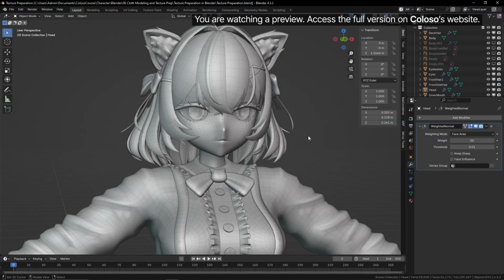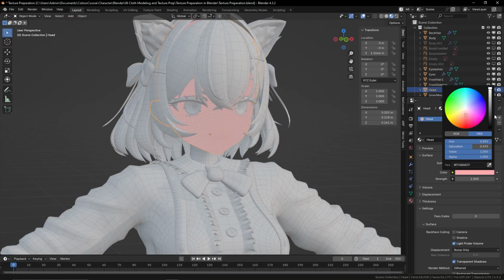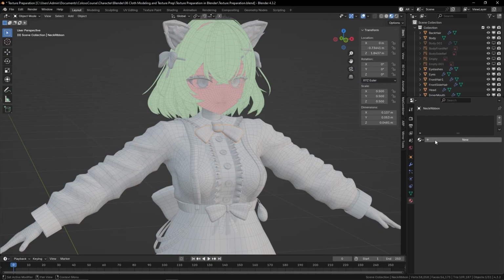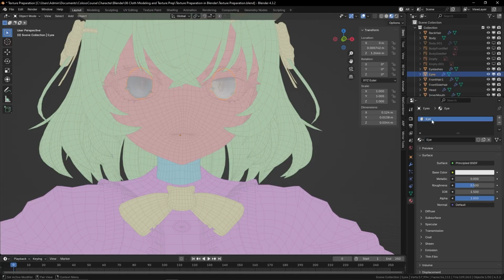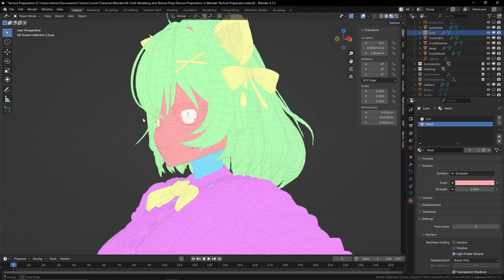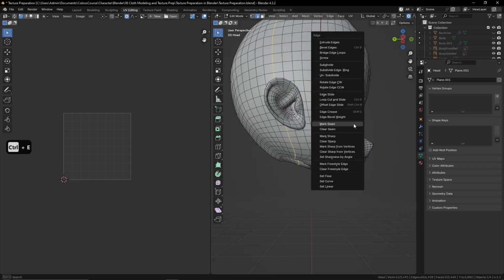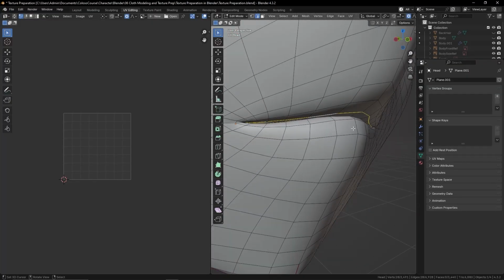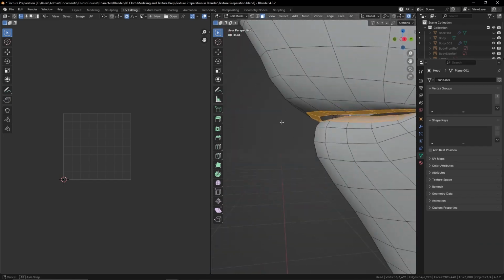3D Artist Keeki - Chapter 20: Texture Preparation in Blender